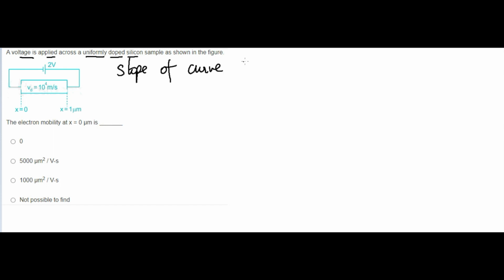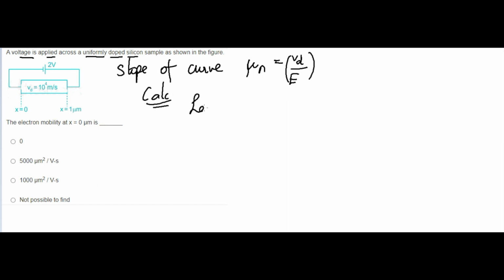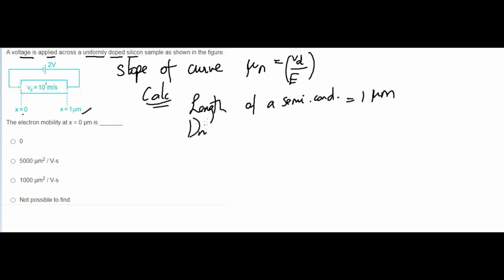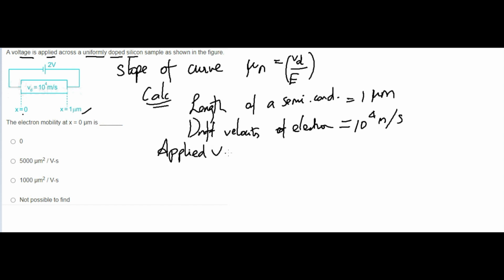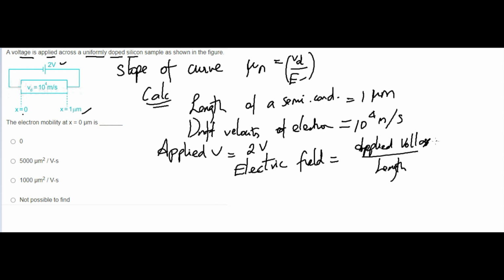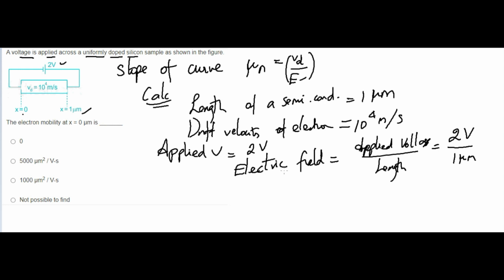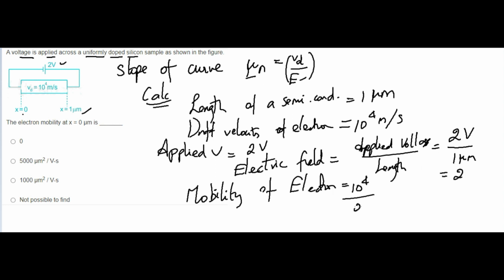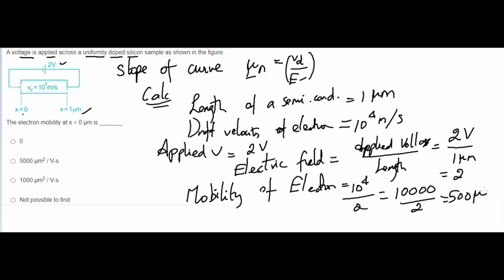GATE(ECE,EEE) ELECTRONIC DEVICES AND CIRCUITS(EDC) Q1